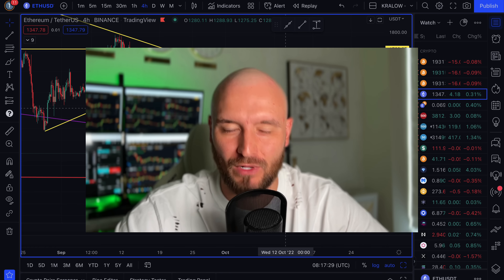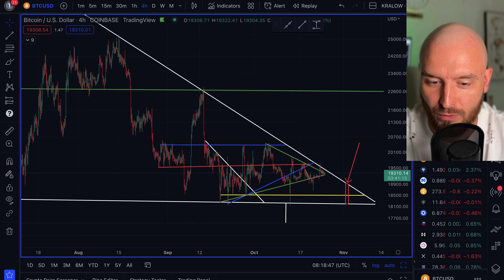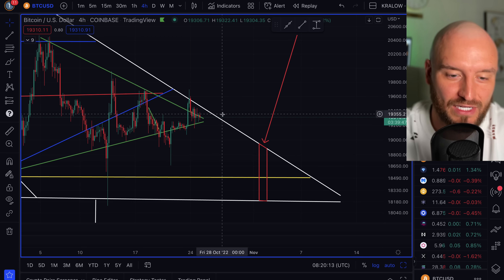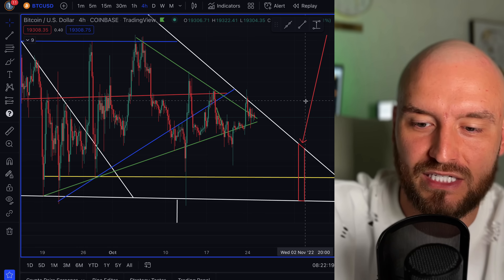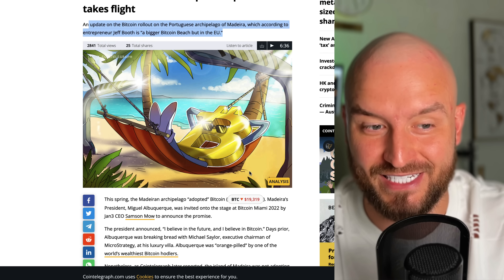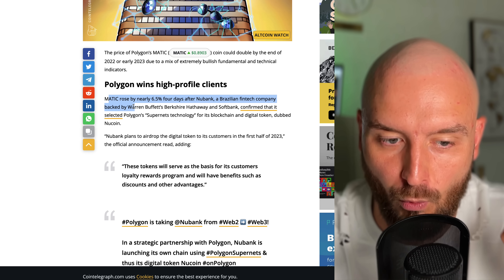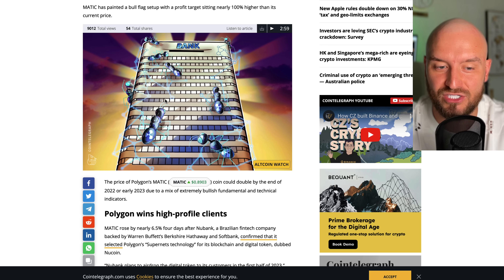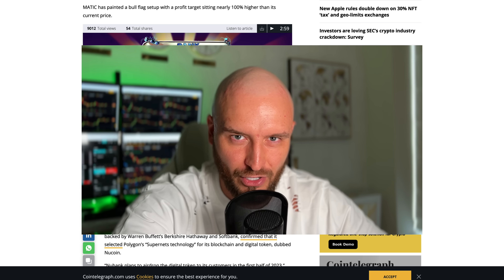🚨 BTC & ETH RIGHT NOW!!!!!!!! (+MATIC trade setup.)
MEGA URGENT analysis of bitcoin, ethereum and MATIC! Here is all you need to know to make money NOW! Plus some mega interesting crypto news that you cant afford to miss.

👇 $22,700 DOLLARS IN BONUSES 👇
💰 Trade with BITGET ($8,000 BONUS 💰)
💰 Trade with Bybit ($4,100 BONUS 💰)
💰 Trade with BINANCE ($600 BONUS 💰)
💰 Trade with OKX ($10,000 BONUS 💰)

💰Ledger Wallet (Protect your crypto)
💰How to make $millions from courses (Use code: LAUNCH)
💰Track the portfolios of PRO traders (Must have!)

💹 Best investing tips for those who want to build a low risk investment portfolio

👉 Check out my webinar to learn more about trading, as well as my personal strategies that have made me a lot of money